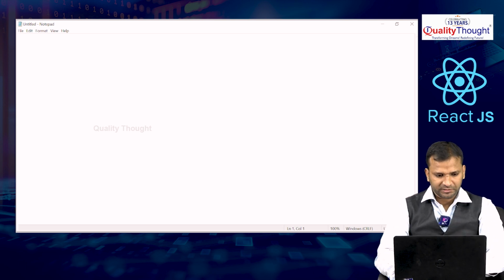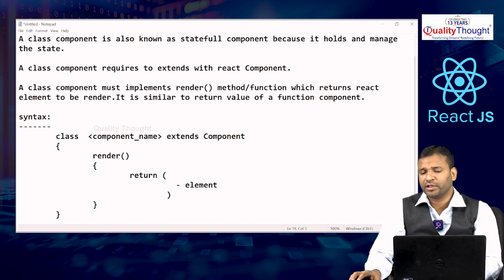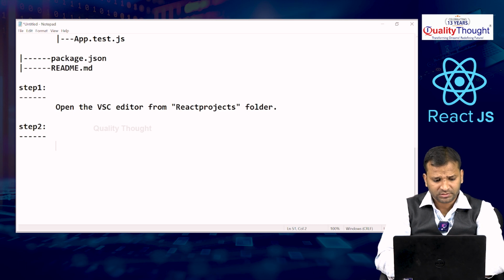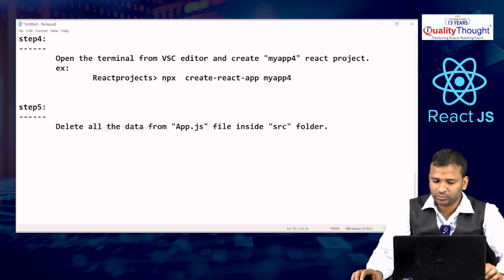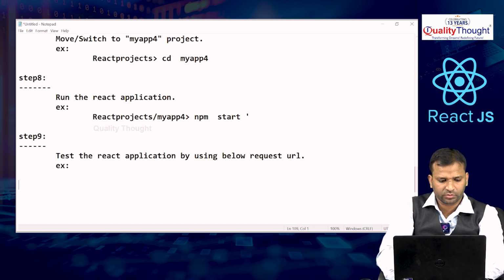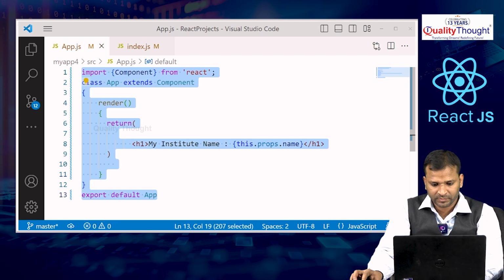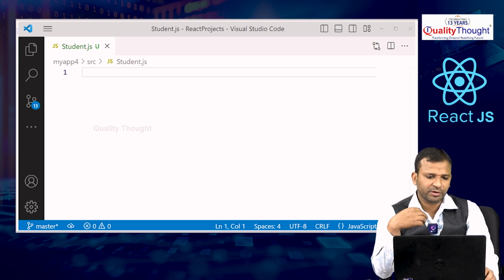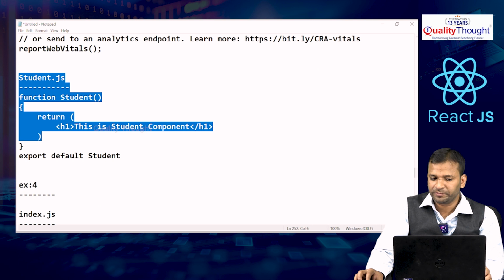Learn Class Components in React - React JS Tutorial For Beginners | React JS Class 07